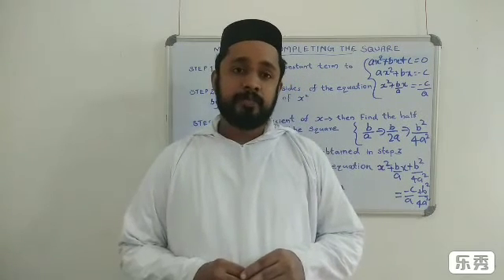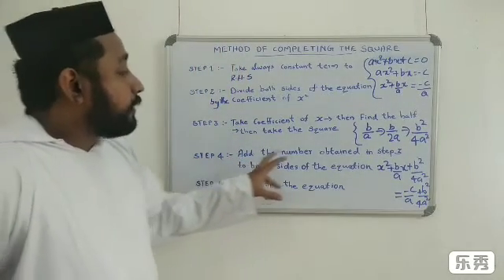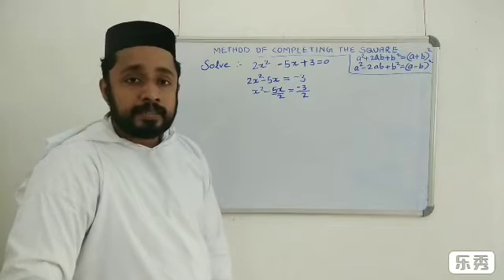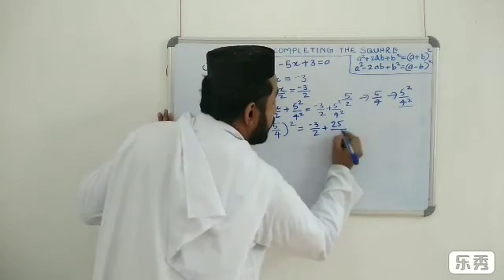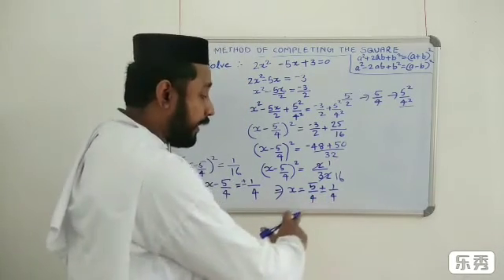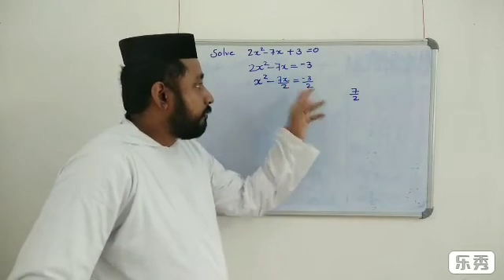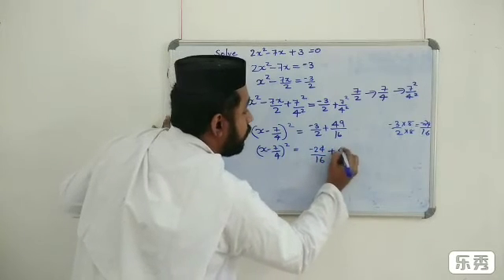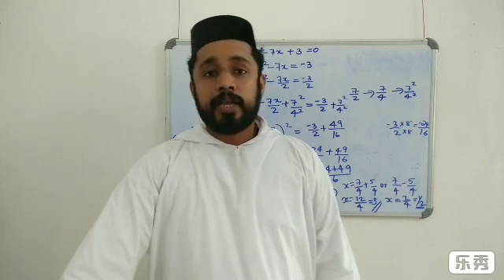Method of completing the square